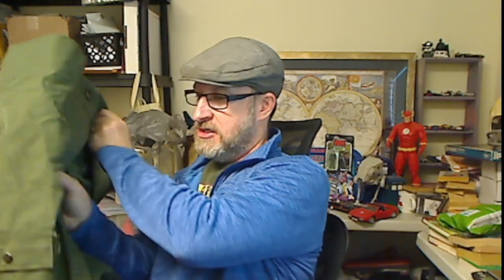Coffee & Resales - How to Sell Bibles!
A few tips on what Bibles to look for to resell!
I livestream many mornings!